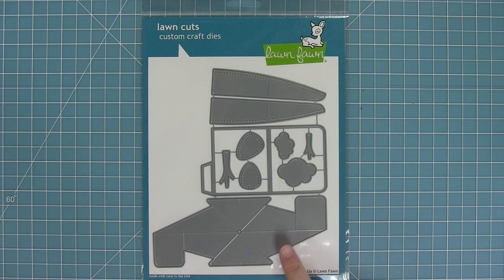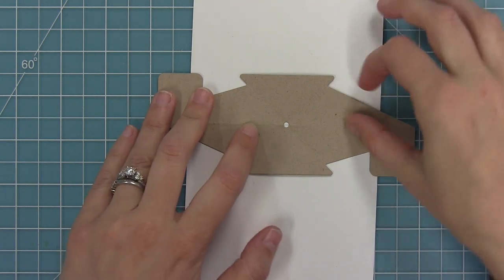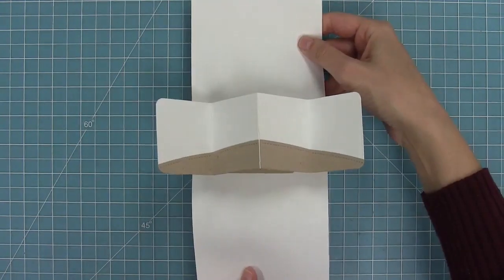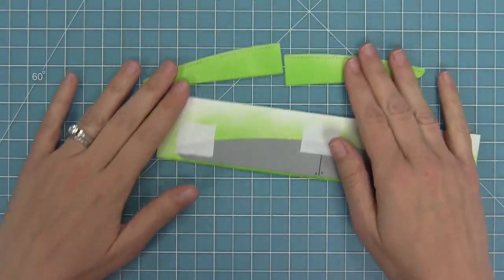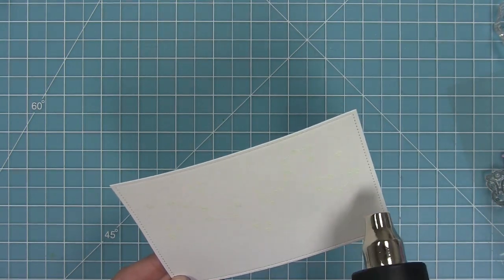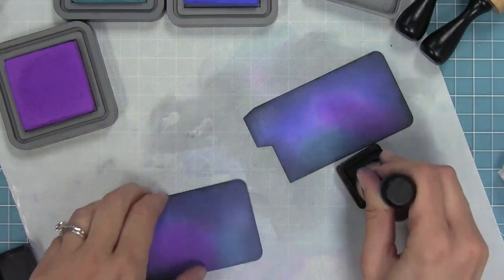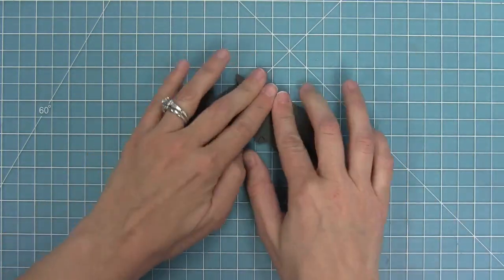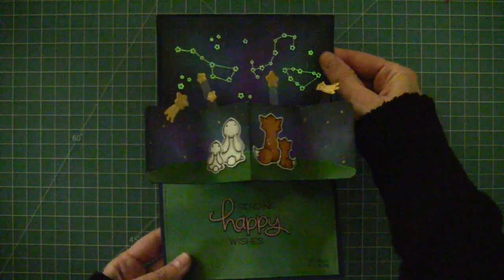Intro to Pivot Pop Up + 2 cards from start to finish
to see our products, more ideas and inspiration! In this video Lawn Fawn owner Kelly Marie Alvarez introduces our new Pivot Pop-Up Lawn Cuts die set! She will demonstrate how to assemble the pivot and make 2 fun pop-up cards from start to finish!